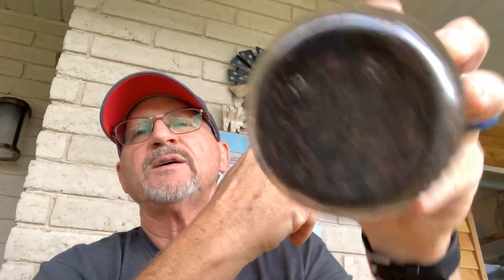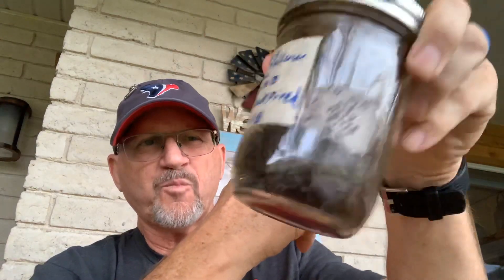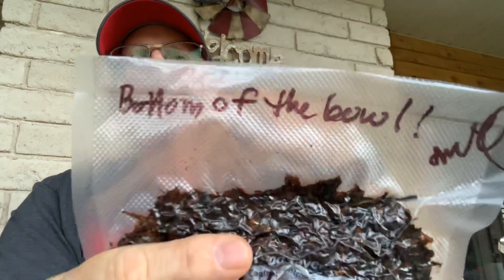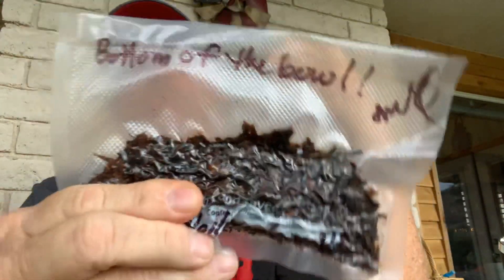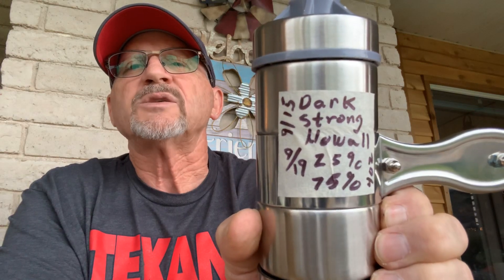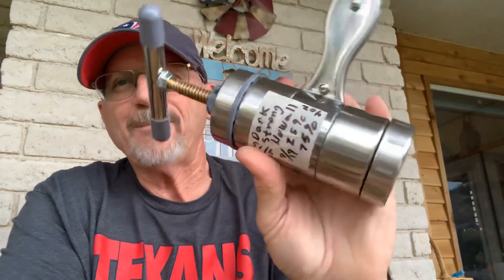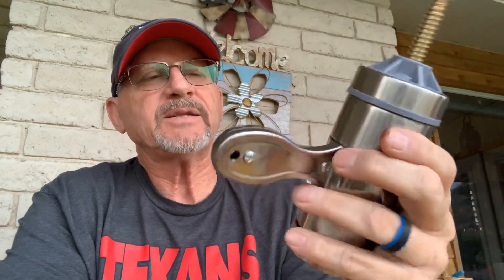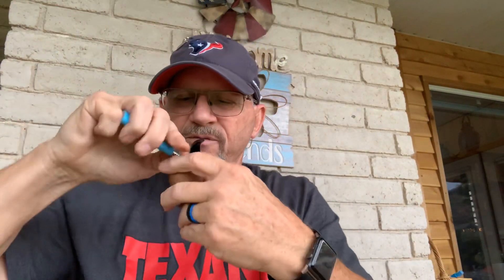Dark Hollow & Dark Strong Hollow!